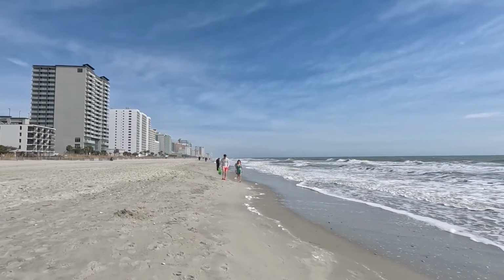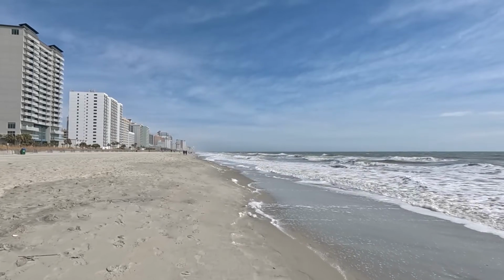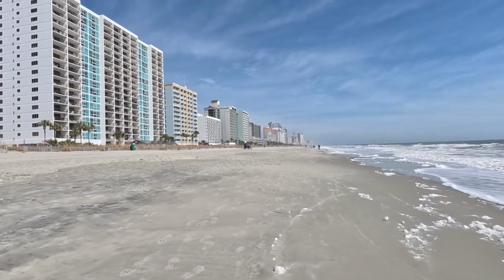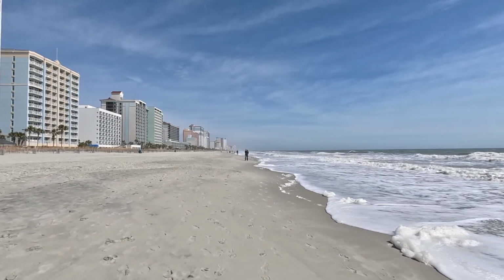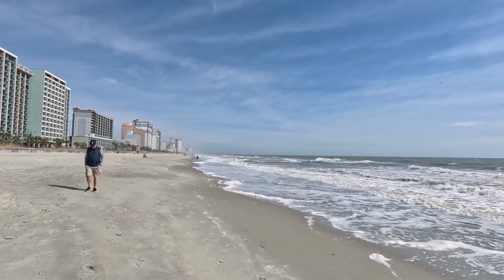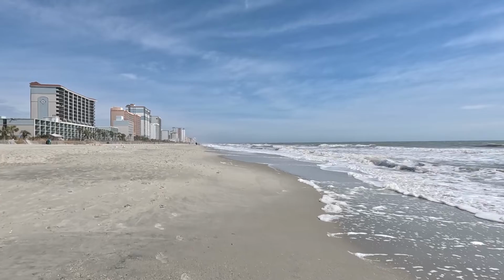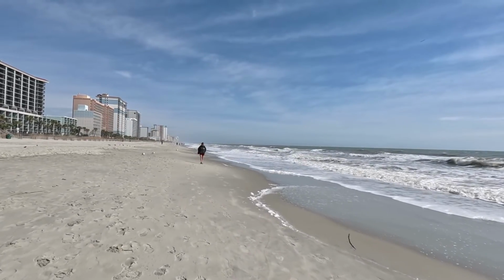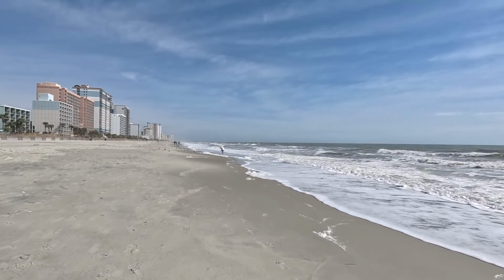Myrtle Beach, SC Spring Vacation Guide! Crowds, Weather, Resort Rates & More!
Full Myrtle Beach, South Carolina spring vacation guide! Find out what Myrtle Beach, South Carolina Spring is really like, what's open, and crowd levels with spring break, two motorcycle rallies, and more! We take you on a walk down the beach on the south end of hotel row on the main strip just off Ocean Boulevard on the Grand Strand. We talk about Myrtle Beach is  really like as far as crowds and we talk about the weather, hotel deals, and other considerations when traveling to Myrtle Beach in the Spring. We talk new attractions opening as well as existing attractions re-opening this time of the year, whether rides are open, and restaurants that were closed and now reopening for the season. We also go over a list of events and special happenings! We hope this video helps you plan your next Myrtle Beach, SC family vacation!